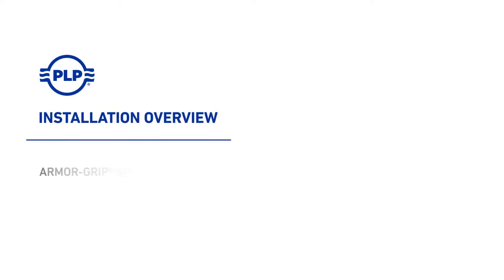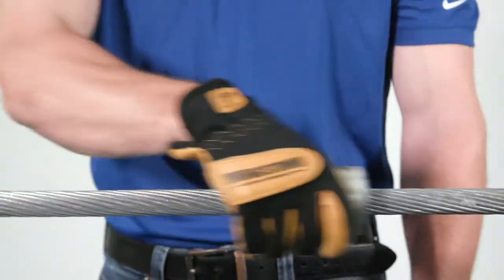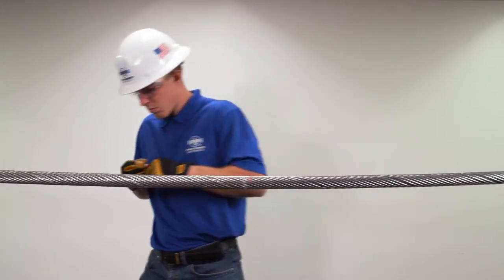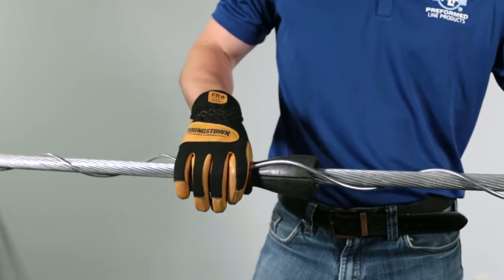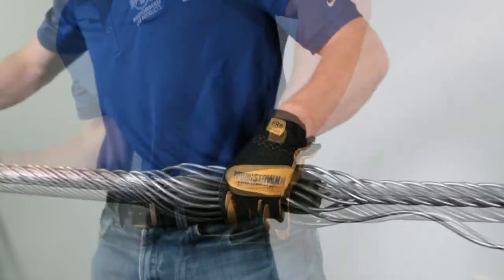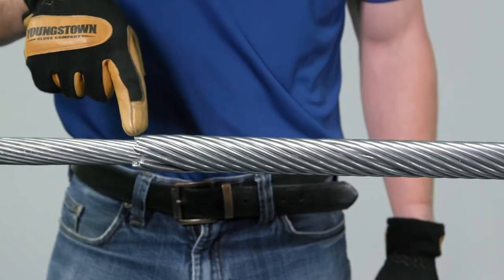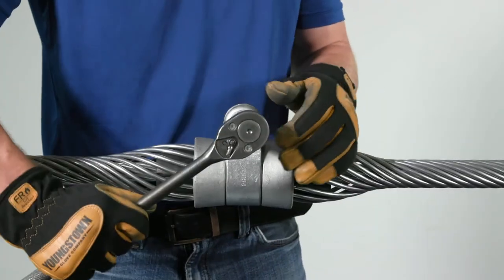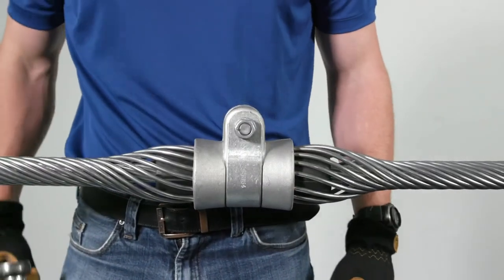ARMOR-GRIP® Suspension - Installation Overview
ARMOR-GRIP® Suspension is designed to reduce the static and dynamic stresses at the support point, so that the conductor or strand is protected against the effects of oscillations. It also protects the conductor in the support against impulse and power flash-over.  The ARMOR-GRIP Suspension is recommended as being superior to armor – clamp combinations, for protecting conductors from bending stress, compression stress and abrasion.